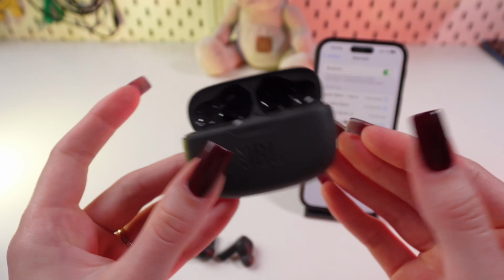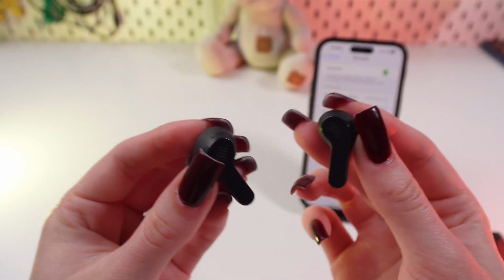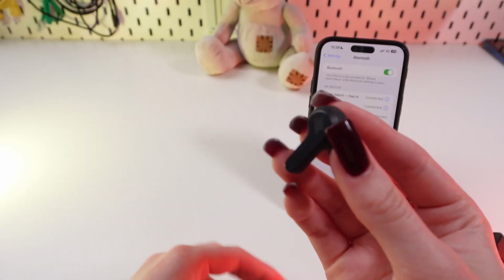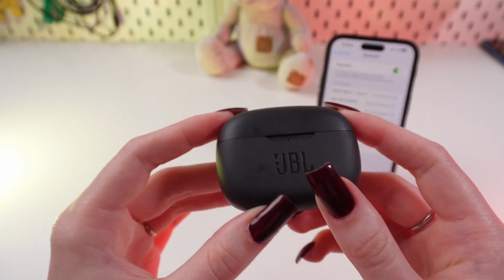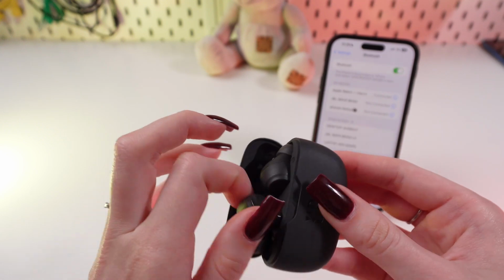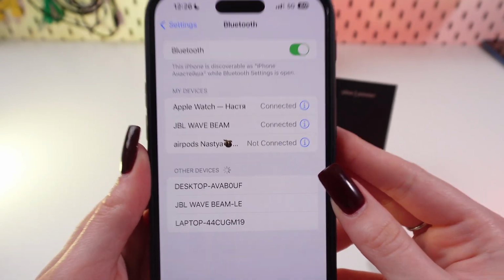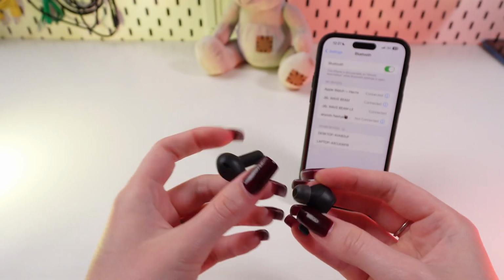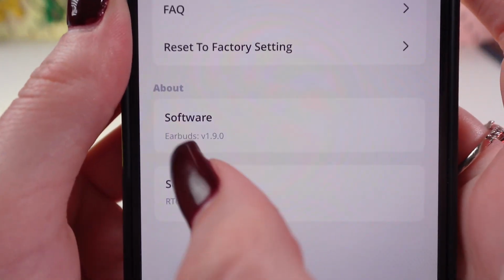How to Fix One JBL Wave Beam Earbud Not Working: Quick Troubleshooting Tips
Is one of your JBL Wave Beam earbuds acting up? Don't worry, we've got you covered! This video offers simple solutions to common issues like no sound, disconnection, or battery problems. Learn how to troubleshoot and fix your earbuds quickly and easily. Get your JBL Wave Beam working perfectly again!